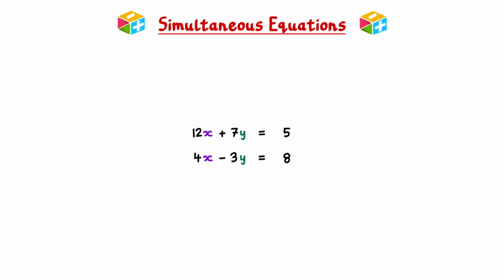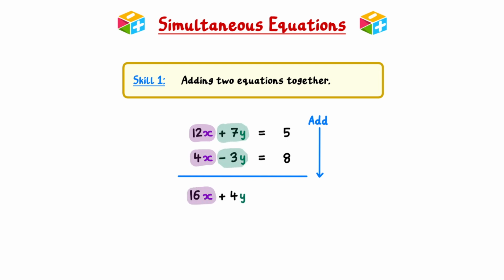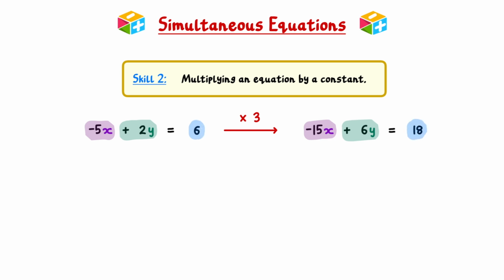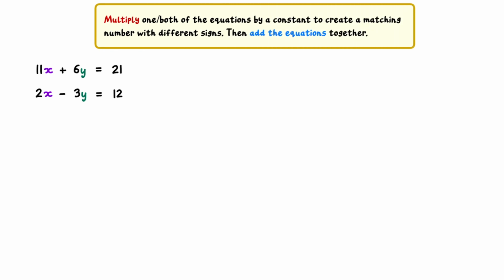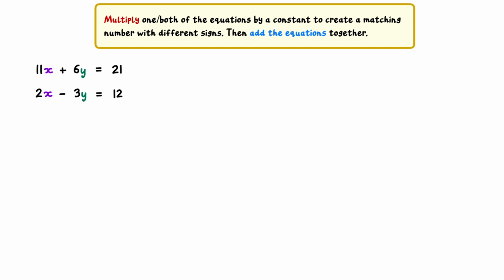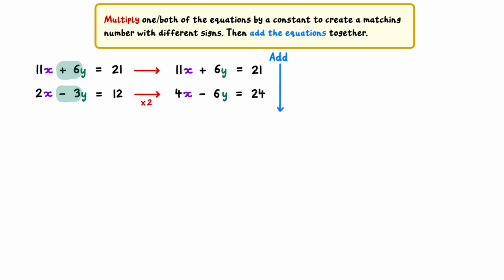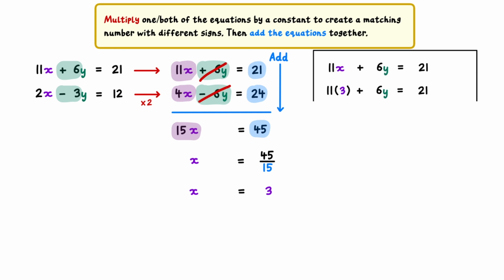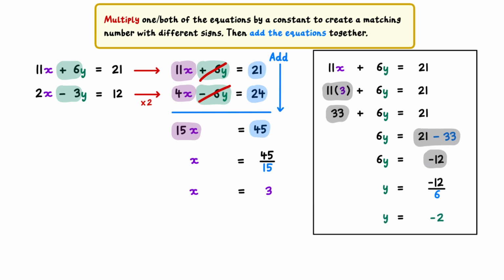3 Minute Maths - Simultaneous Equations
Need help with simultaneous equations? Learn how to solve simultaneous equations in just 3 minutes! This quick and easy explanation will help you solve simultaneous equations step by step. Perfect for students who need a fast revision of this key maths topic.

📌 In this video, you'll see:
✅ The two key skills needed to successfully solve simultaneous equations
✅ The foolproof strategy which can be use a pair of simultaneous equations
✅ A worked example for better understanding